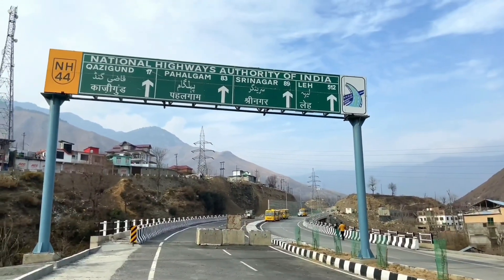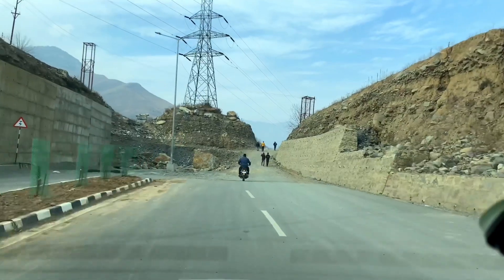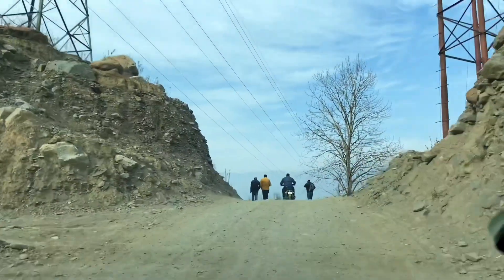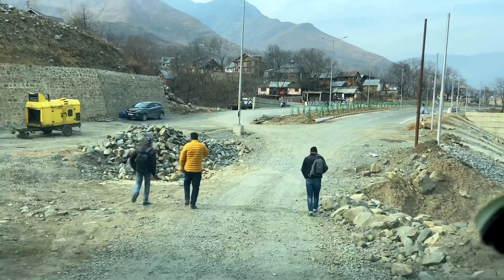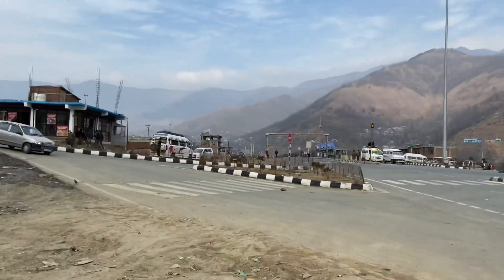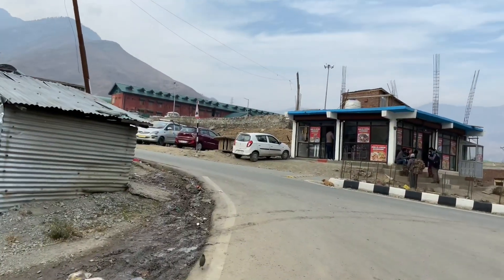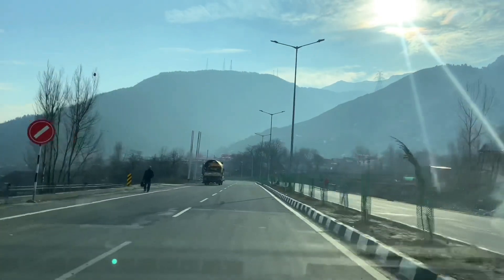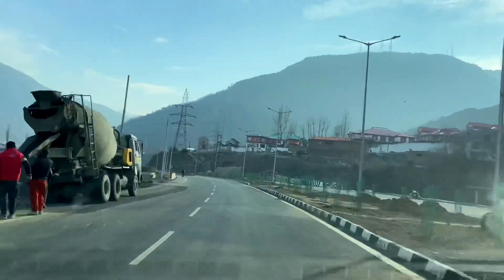NH44 Banihal Bypass Update Part 2, NH44 Four lane Road Update, MJ Ali Official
Your Queries;
1. NH44 Udhampur to Ramban,
2. NH44 Chanderkote to Ramban in progress,
3. NH44 road construction work resumes,
4. NH44 Road construction work at full swing,
5. NH44 Road construction deadline 45 days,
6. NH44 Kunfer Nalah Tunnel,
7. NH44 at Dhalwas,
8. NH44 at Peerah,
9. Chenani Nashri Tunnel,
10.Qazigund Tunnel,
11. NH44 Road construction from Ramban to Banihal,
12. NH44 Road construction work from Udhampur to Ramban
13. NH44 Road construction by Gammon Company,
14. NH44 Road construction by Nagar Singh,
15. Banihal Qazigund Road Tunnel,
16. Banihal Qazigund Tunnel,
17. India Road Construction,
18. National Highway 44,
19. NH44 Ramban Seri Tunnels
20. NH44 Flyover Site Ramban
21. NH44 Flyover Site Ramban
22. Khooni Nala
23. Khooni Nala Road Tunnel Update
24. NH244 Chenani
25. NH244 Chenani to Sudmahadev
26. NH244 Sudmahadev to Doda Tunnel Update
27. NH244 Khellani Tunnel
28. NH244 Road Widening
29. NH244 Pull Doda
30. NH244 Pull Doda to Prem Nagar Doda